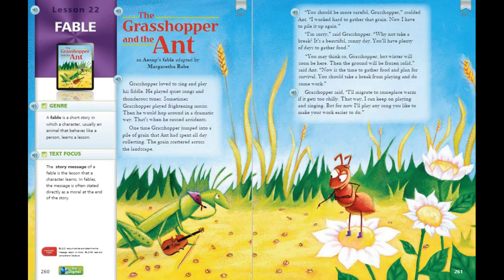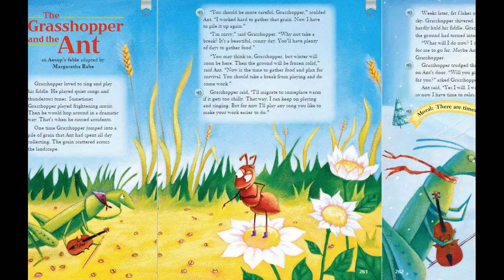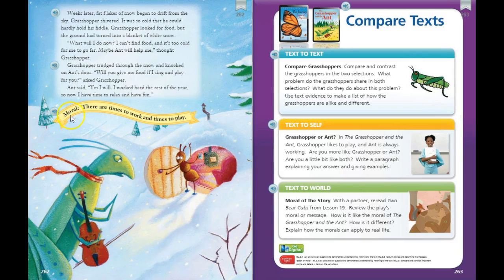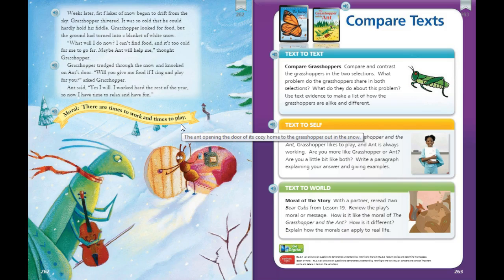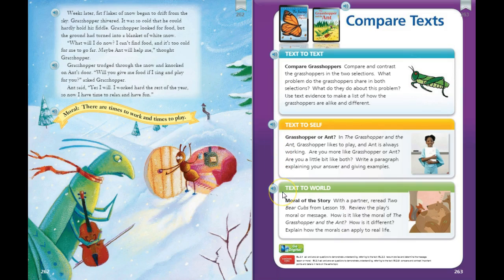3rd grade lesson 22 anchor 3